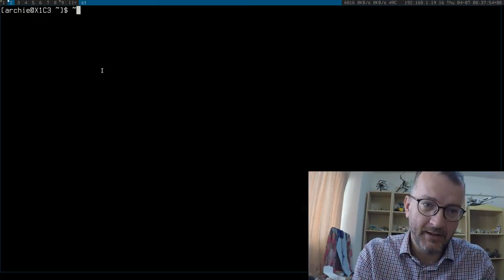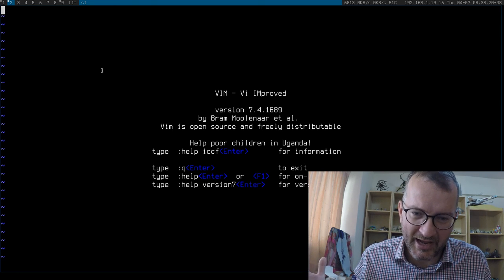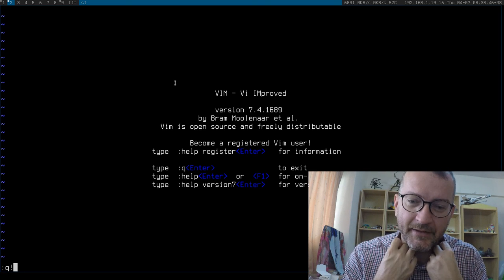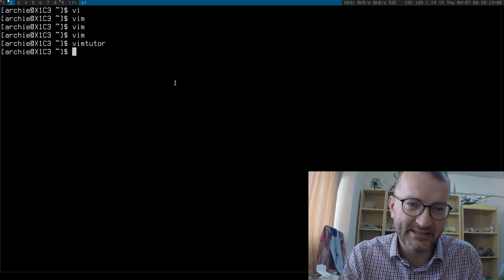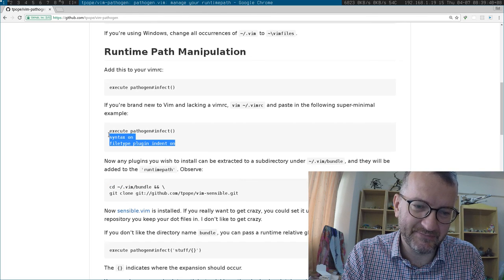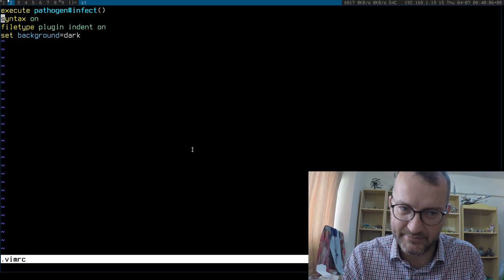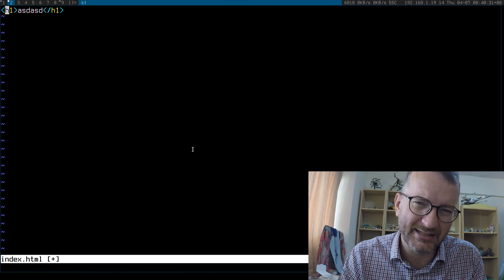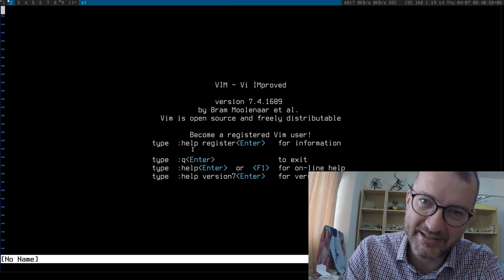VIM 7 introduction (2016 edition) featuring vim-sensible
Don't turn on every bell and whistle, though the vim-sensible plugin turns vim into a very competitive modern development environment.